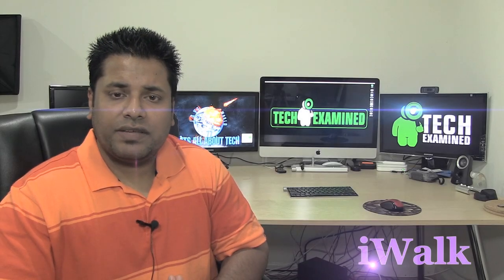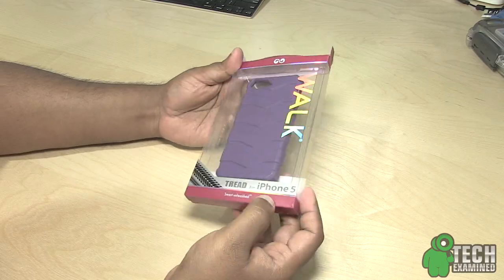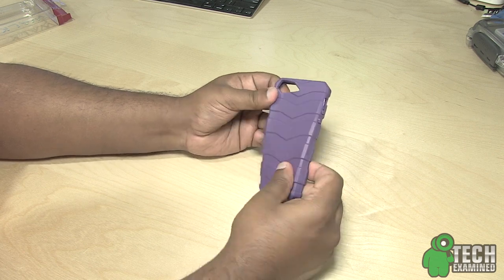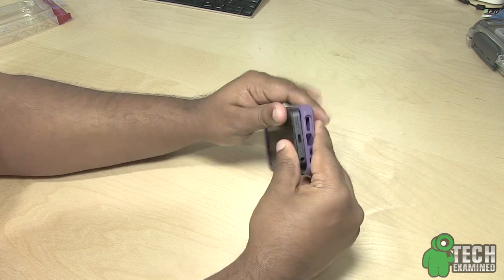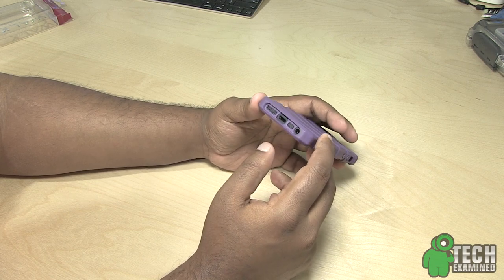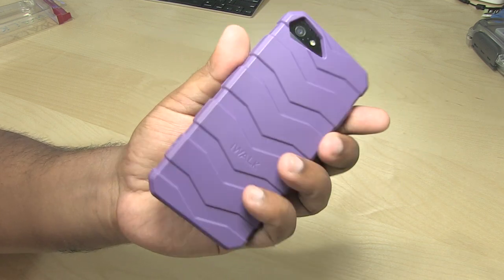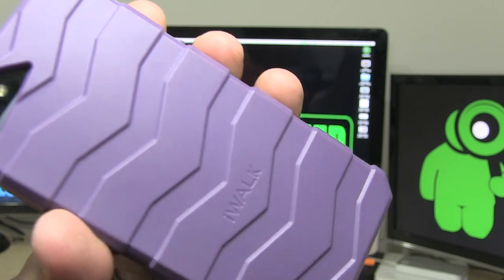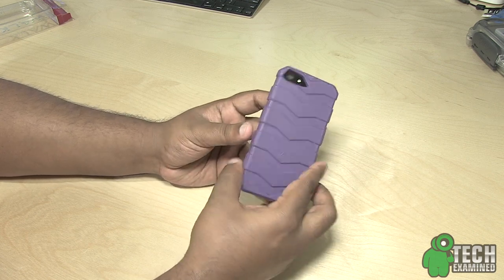Tread iPhone 5 Case Review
I would like to thank iWalk for sending this out for review. I give you my thoughts on the Tread iPhone 5 Case in this video.